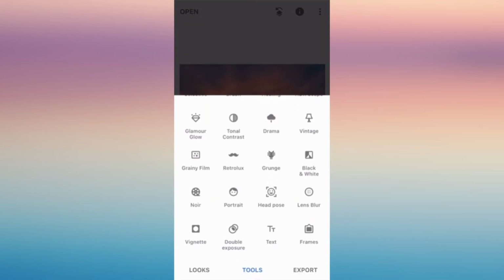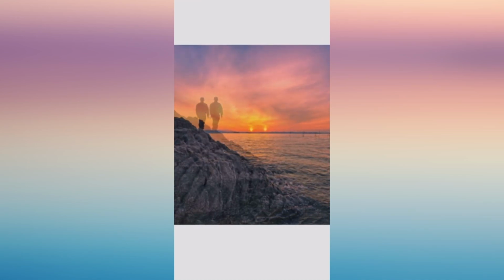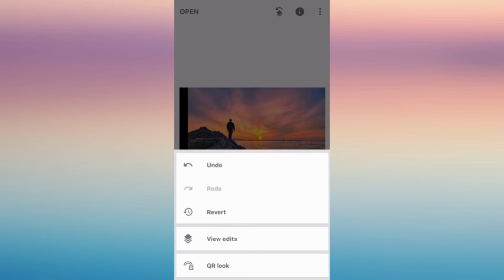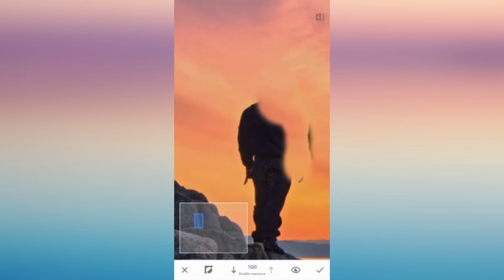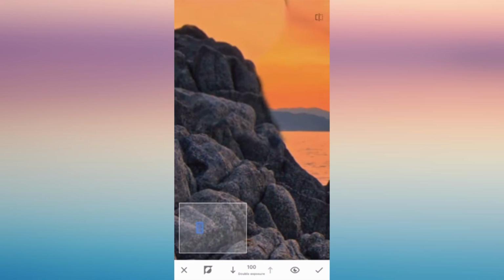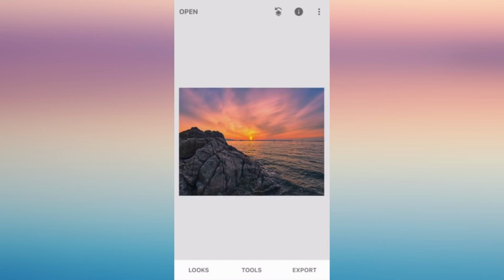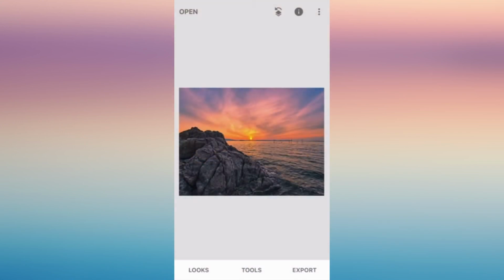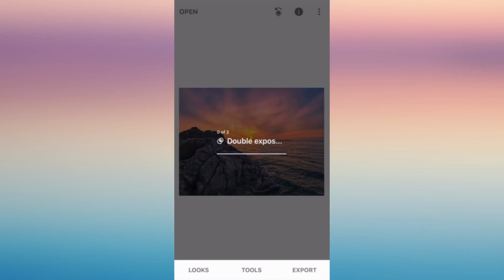How to REMOVE A PERSON from any photo using Snapseed [iOS and Android]/ Snapseed Photo Editing